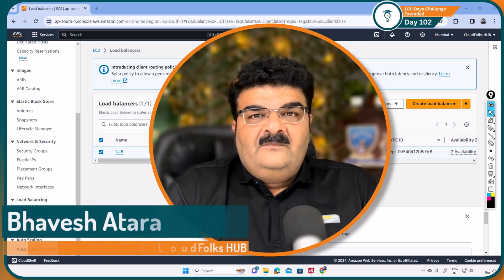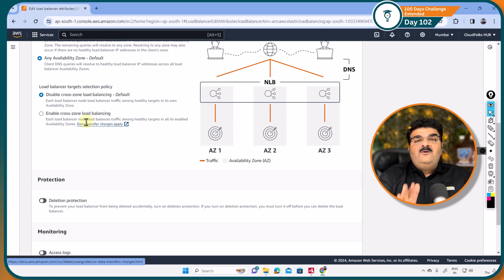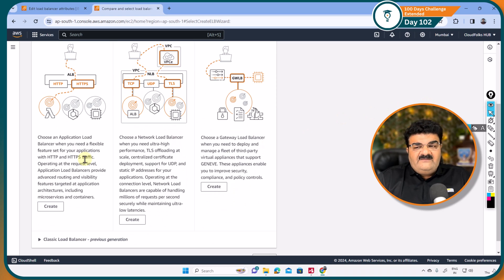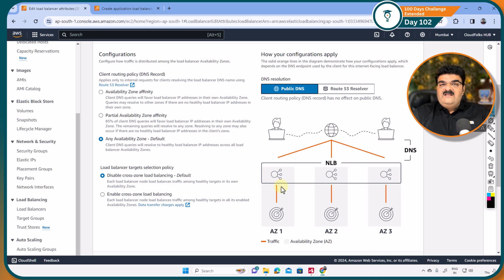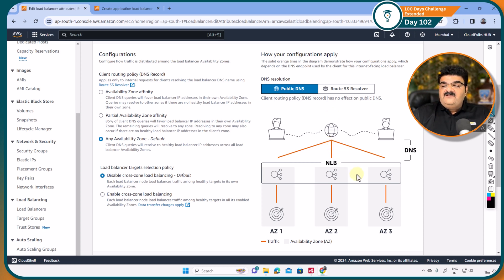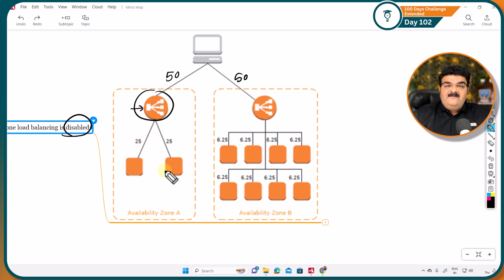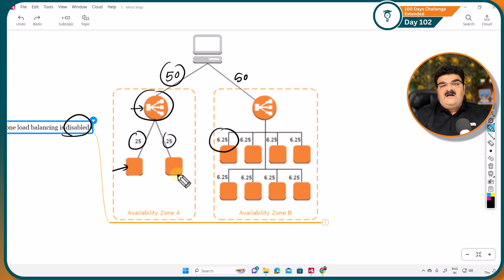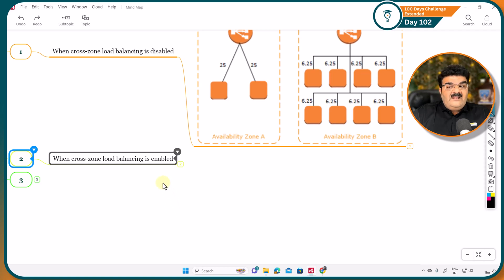Day 102 || AWS VPC Cross-Zone Load Balancing || 100 Days Cloud Challenge Extended || AWS English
Unlock the full potential of cloud computing with CloudFolks HUB’s Hybrid Training (On Demand Videos +Weekly Lifetime LIVE with Expert Bhavesh Atara)

Click On the Link Below And Get Lifetime Membership in AWS+AZURE 7 Course In 1 Package

Unlock the potential of Cross-Zone Load Balancing in our in-depth tutorial! 🌐🔄

This video is perfect for students diving into the world of cloud computing and IT professionals embarking on their AWS journey. We explore the concept of Cross-Zone Load Balancing, demonstrating its importance in distributing network traffic evenly across multiple zones for enhanced performance and reliability.

🔍 What You'll Learn:
1. Cross-Zone Load Balancing Explained
2. Implementation Techniques
3. Use Case